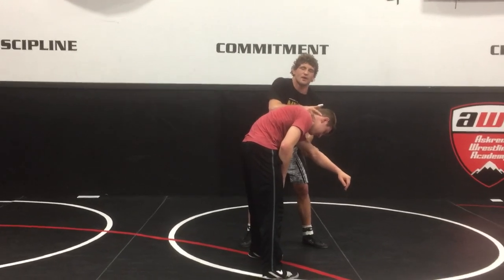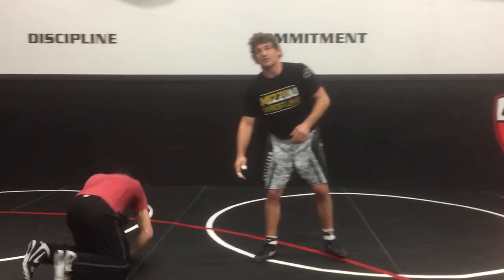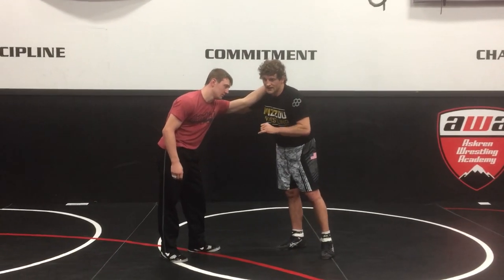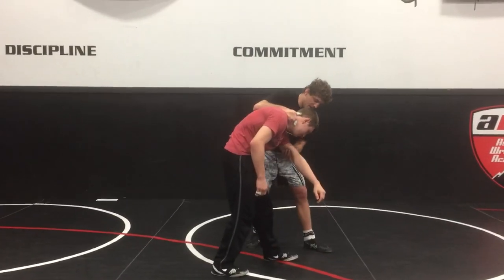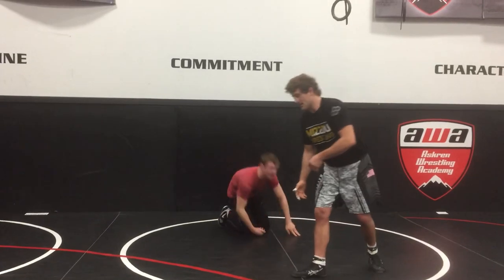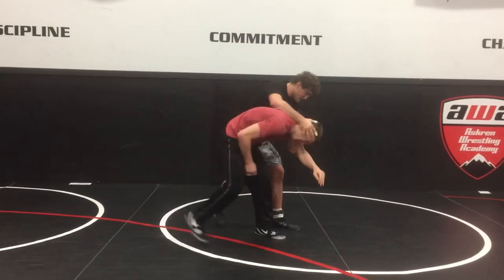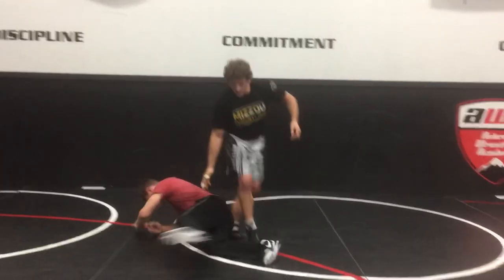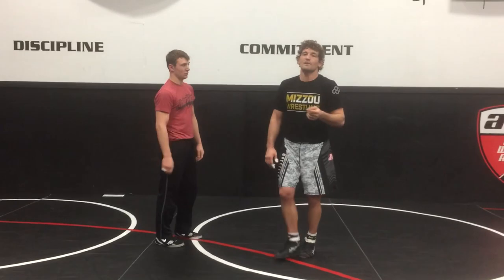Overtie to footsweep